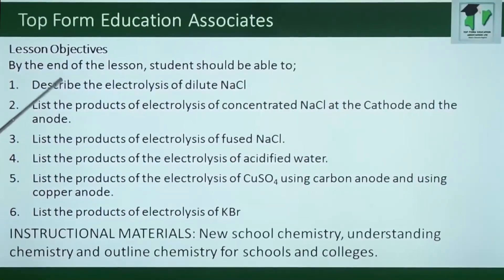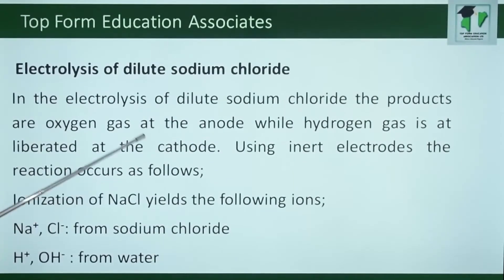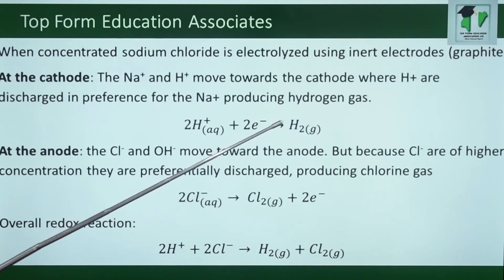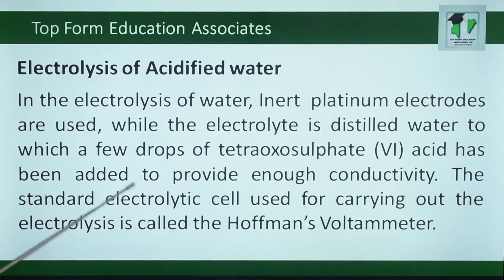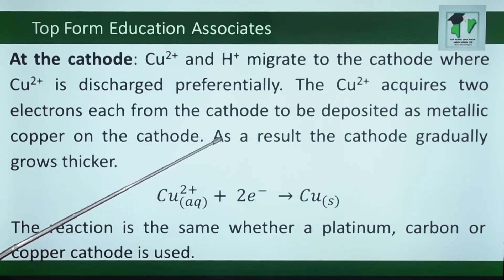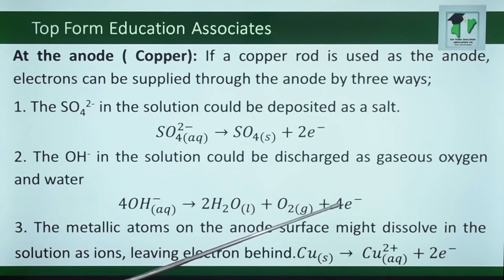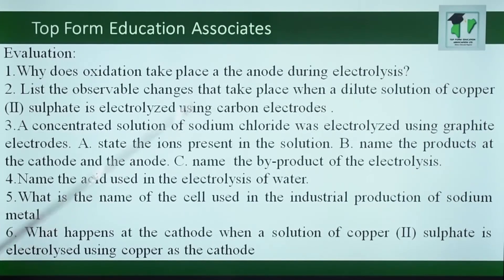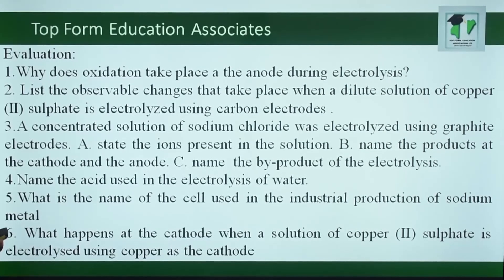S2 MECHANISM OF ELECTROLYSIS OF DIFFERENT SUBSTANCES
In this lesson, you will describe the electrolysis of dilute sodium chloride and list its product at the cathode and at the anode, list the products of electrolysis of acidified water, e.t.c.